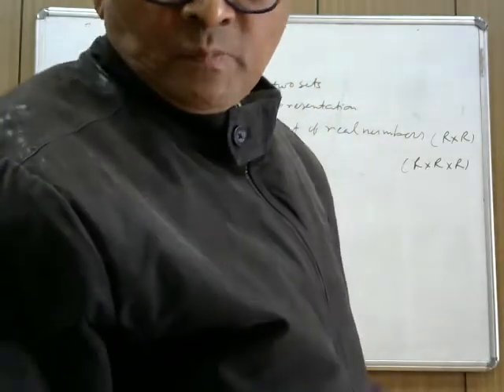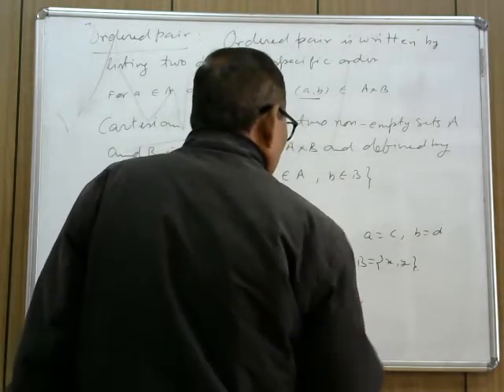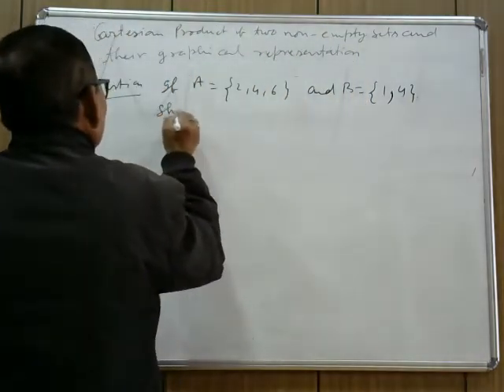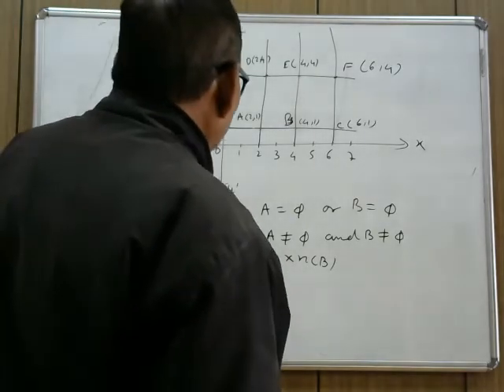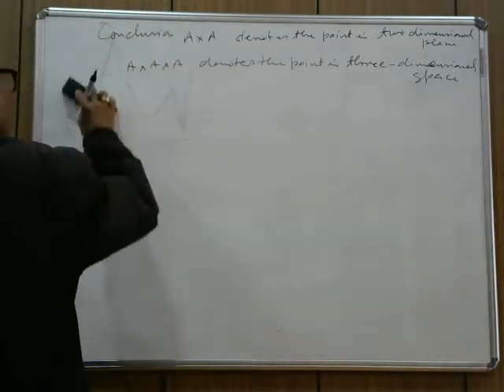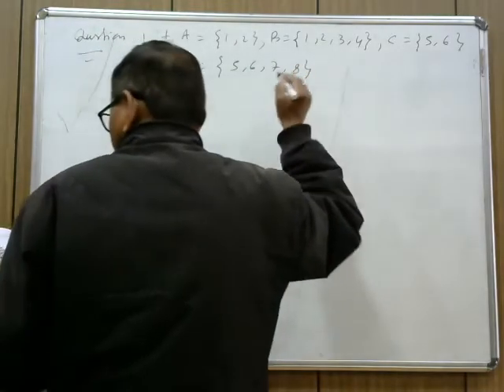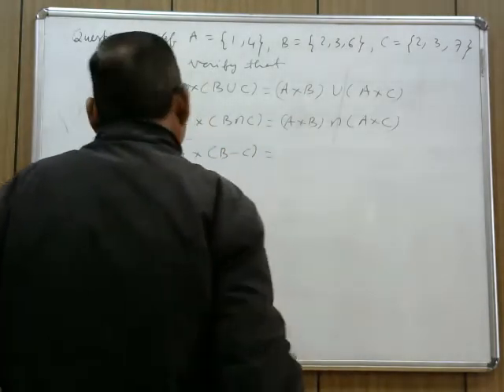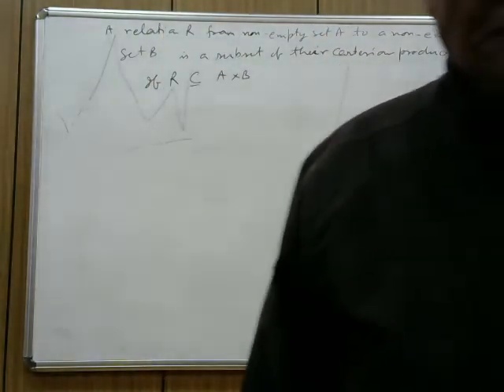CARTESIAN PRODUCT AND THEIR GRAPHICAL REPRESENTATION CLASS XI